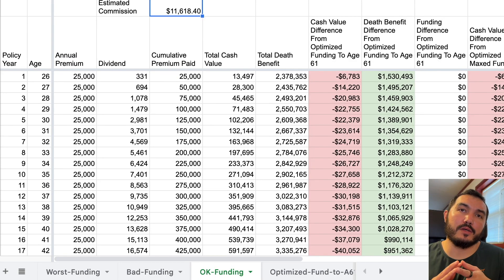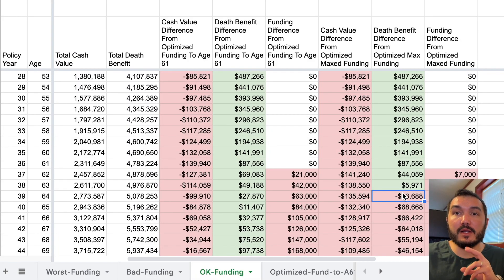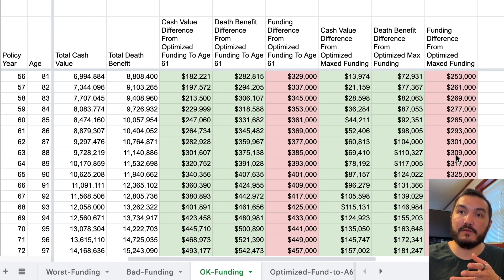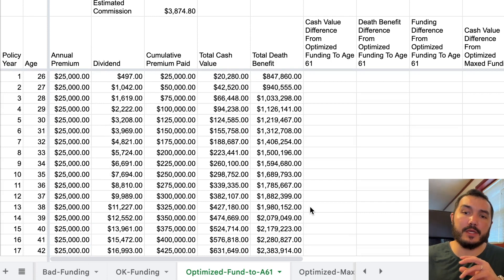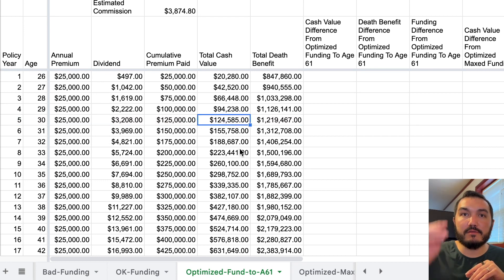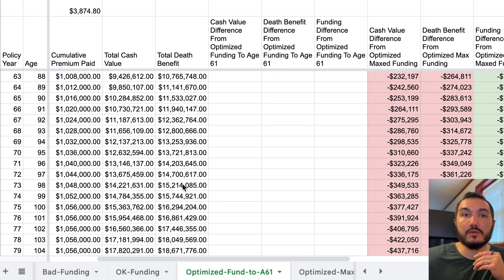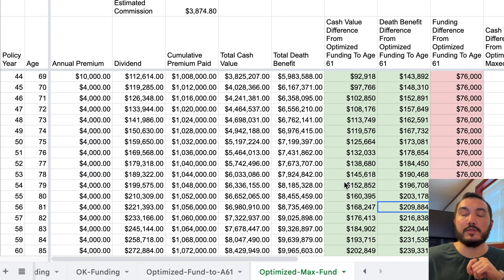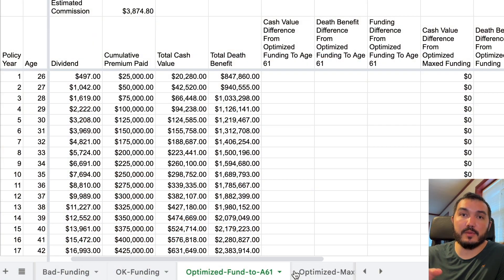Don't Get a Poorly Designed Policy! Comparing Best and Worst Designs - Penn Mutual - Part 3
We recently saw two of the largest banking failures in history. One of the reasons for those failures is the rising interest rate environment, so we are now seeing many people talking about putting money into treasuries because they can get 4-5% returns for the next couple of years. People are also excited about getting 4% on their high interest savings accounts.

Personally, I am not worrying about any of that because I already have significant amounts of money that should consistently be earning around 5% per year until I die. That is in my Penn Mutual Whole Life Insurance policy. I also do not lose access to those funds since I can borrow against the policy at any point, but the borrowed funds will still continue to earn. I use my life insurance as my business line of credit. In order to really be successful with this and to have 80-90% of the liquidity in year one, you must have a properly designed policy.

Some people call this concept "The Infinite Banking Concept", "Be Your Own Bank", or a number of other marketing types of terms. Check out some of our playlists or videos linked below if you want to understand the concept more in depth.

0:00 Ok Funding
3:30 Optimized Funding to Age 61
5:57 Optimized Max Fund

We want to empower people to achieve financial freedom. There are many paths that people can take to get there. There are better ways to achieve financial freedom and we hope to share some of them with our viewers.

The best path to achieving financial independence is to automate cash flow streams.

Do you want to start working with us to make wealth sHapnin? Book a meeting to learn more about the types of strategies used by the wealthy to build multi-generational financial freedom.

If you are already a business owner who wants to accelerate growth, then check out our We look forward to making business sHapnin.